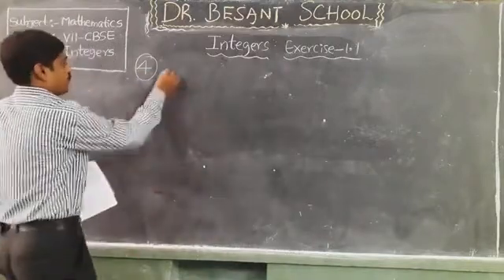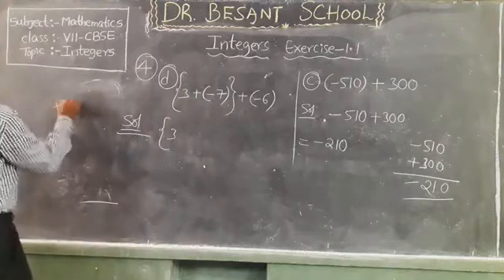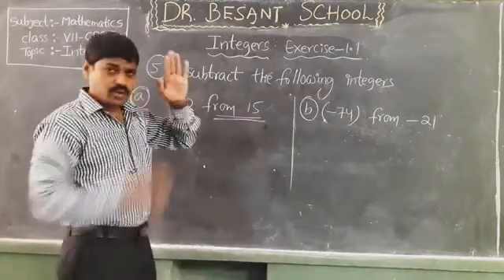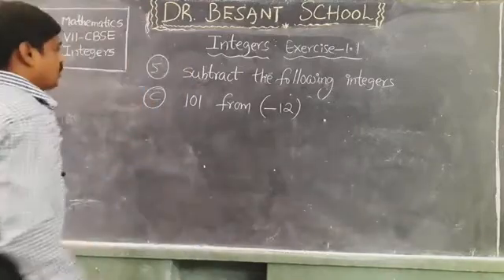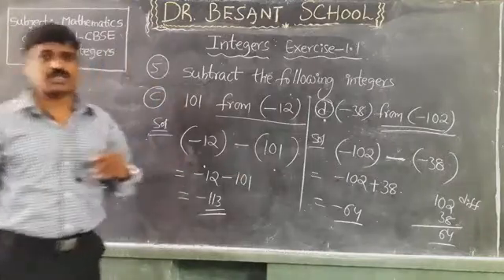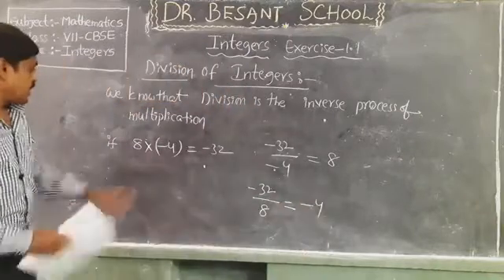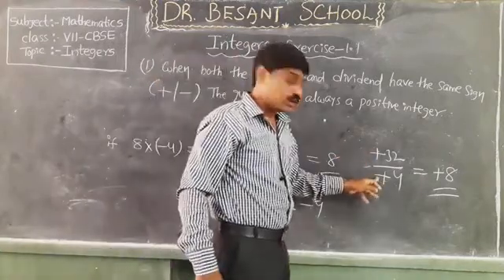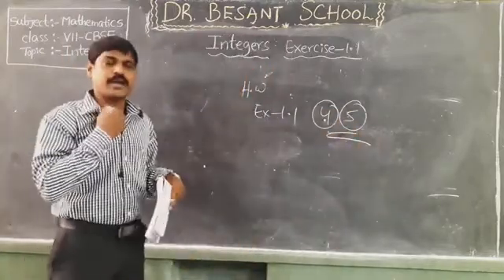Dr.Besant | CBSE | Class 7 | Maths | 2021-22 | V 6